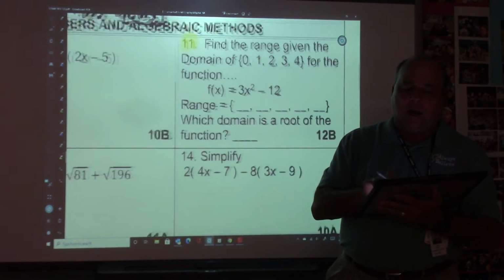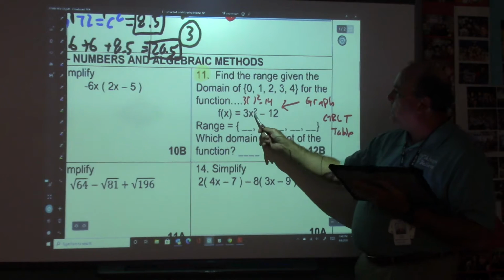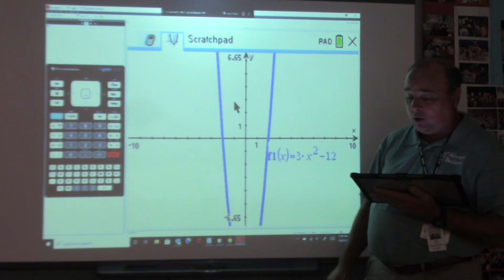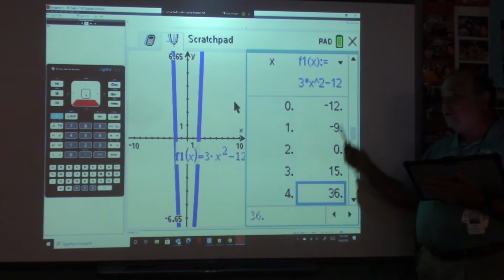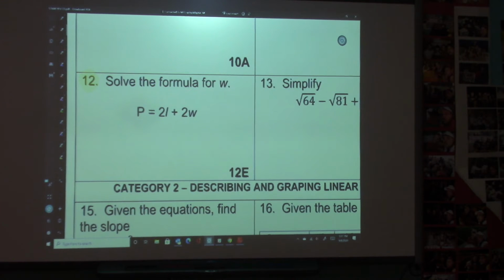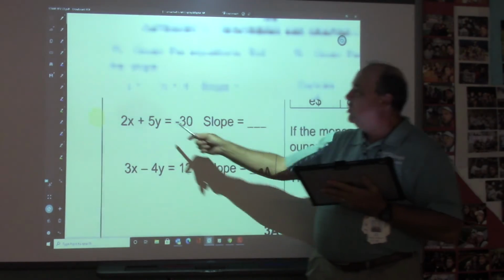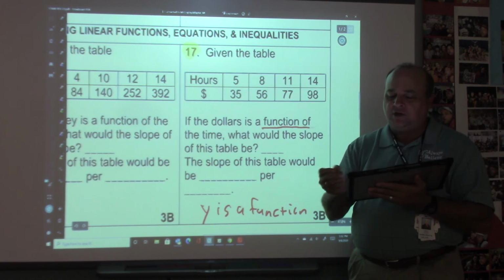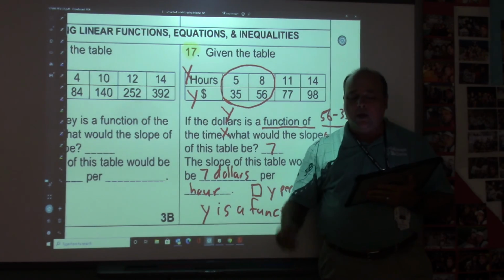STAAR REV 3 PART 2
Algebra I STAAR REV 3 Part 2 with MorePower